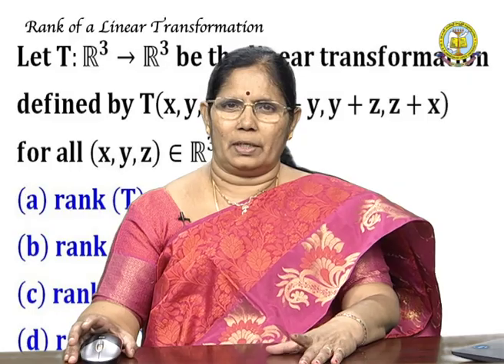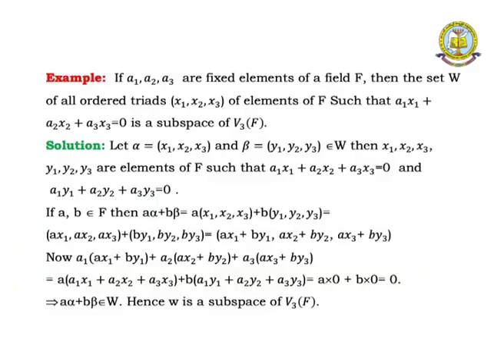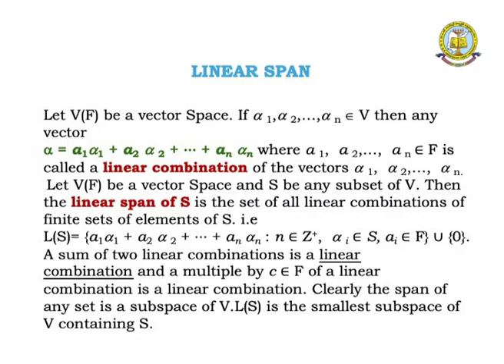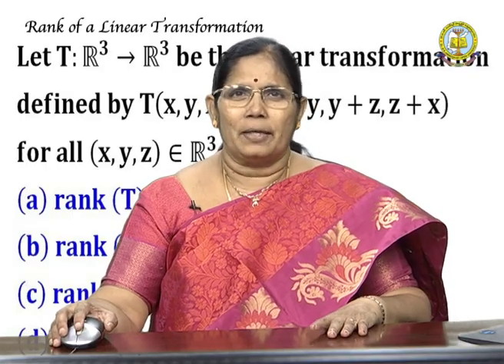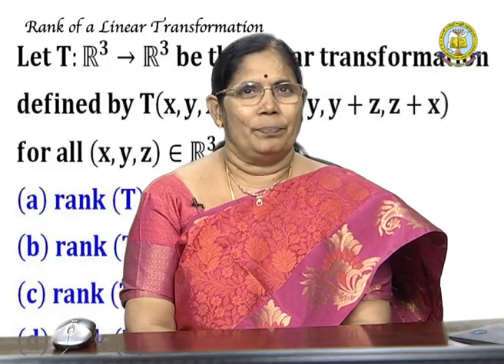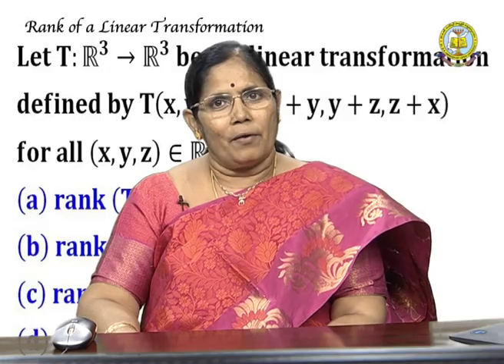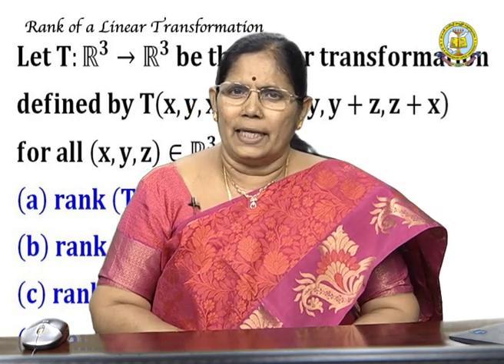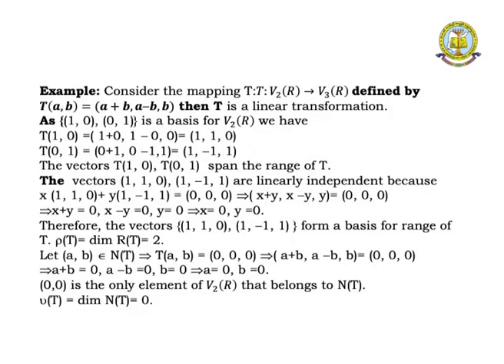BRAOU UG Mathematics 3rd Year 5th Semester: Rank of a Linear Transformation